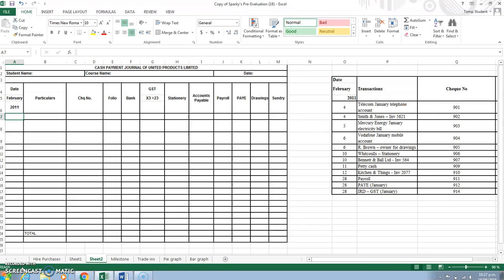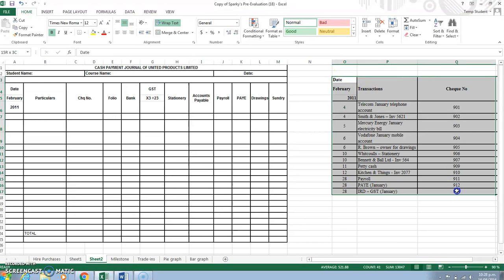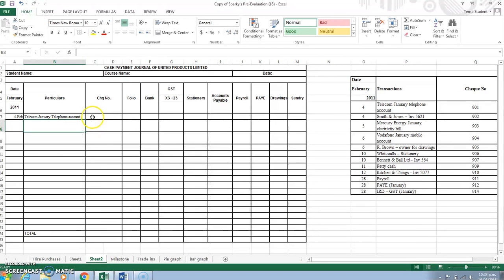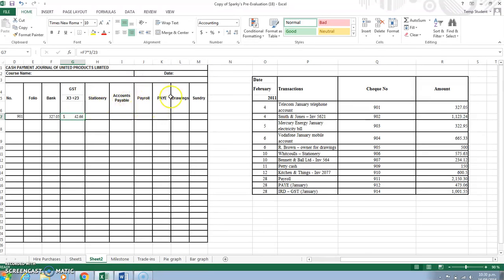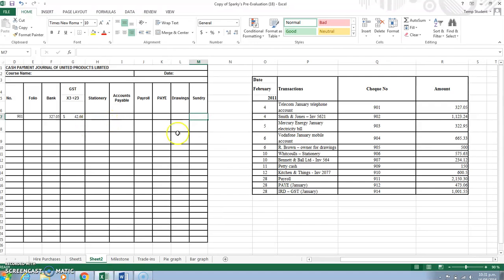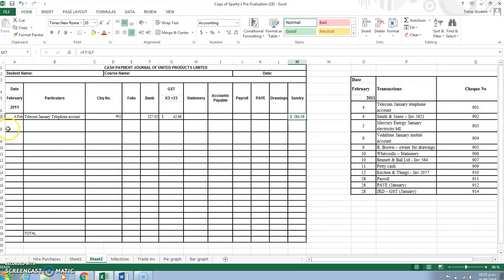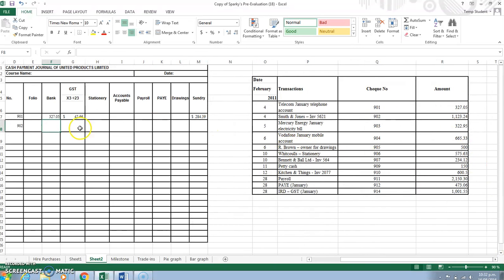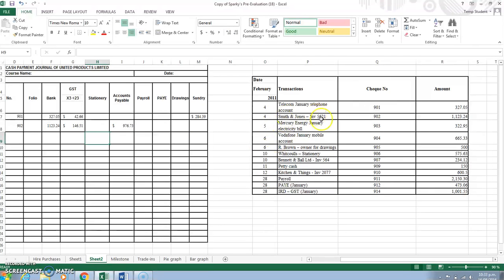Cash Payment Journal